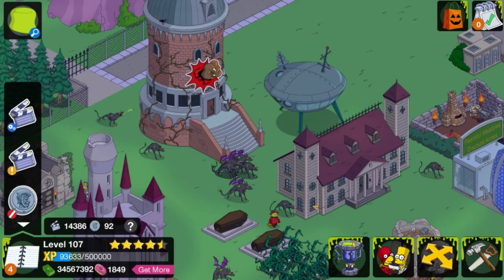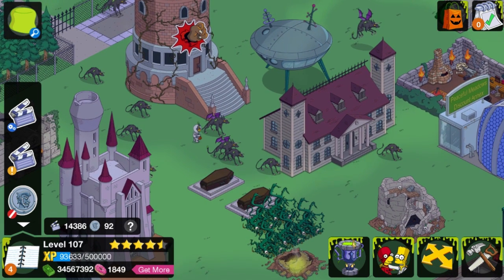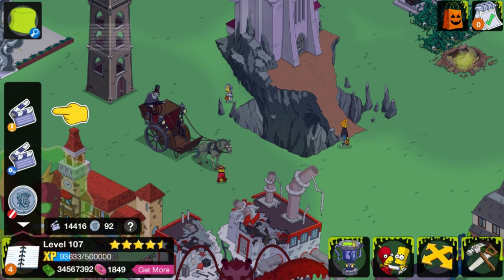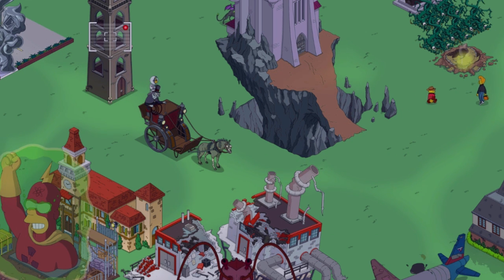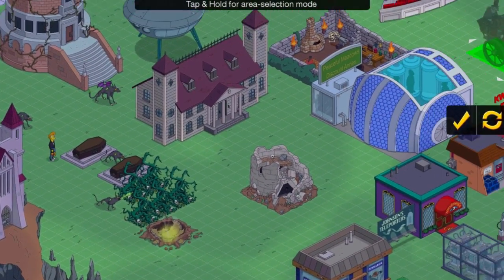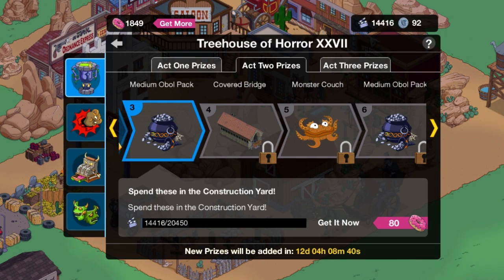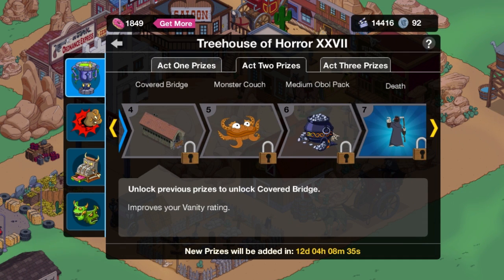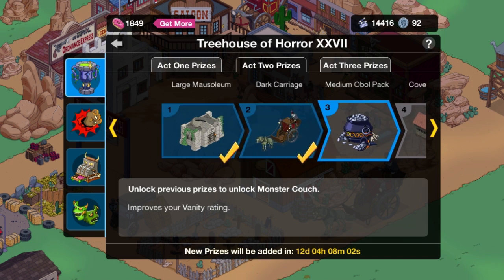The Simpsons: Tapped Out - Halloween Event | Dark Carriage (2016)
Dark Carriage costs 14,400 film strips and is available in ACT 2 of the 2016 Halloween Event.